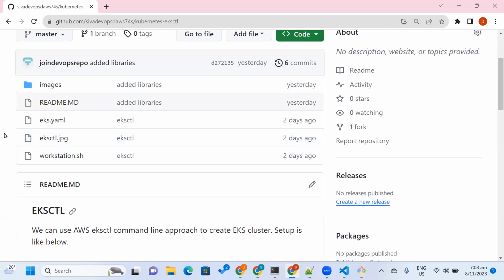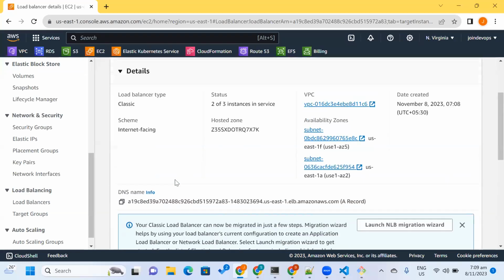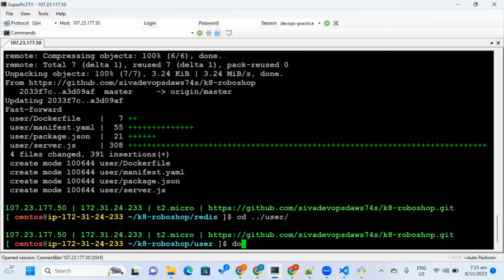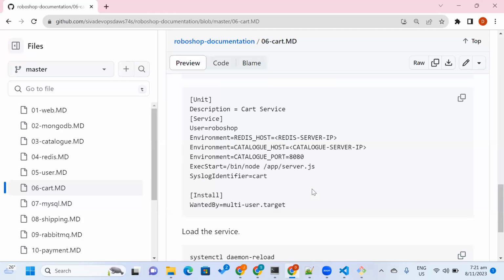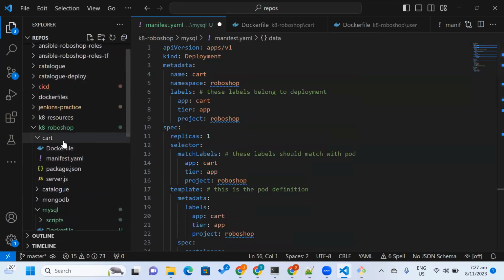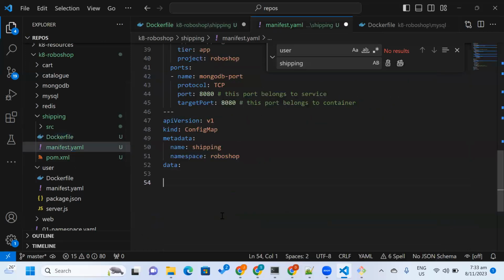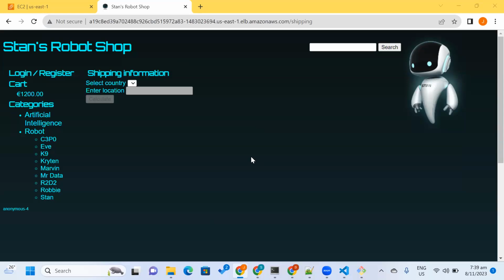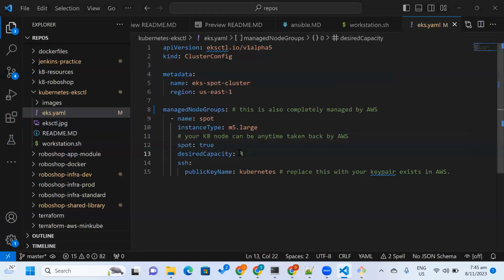DevOps With AWS (By:- Siva) Session 59